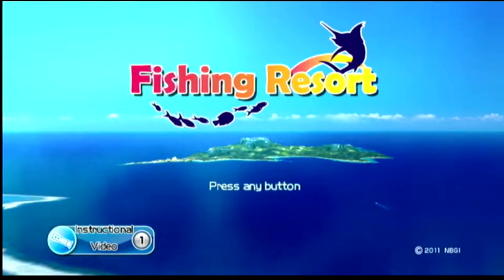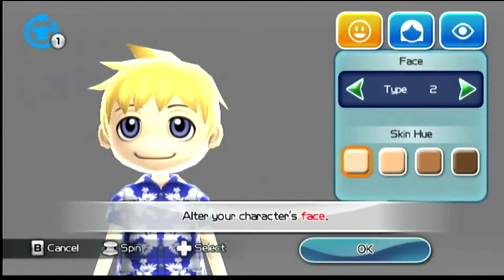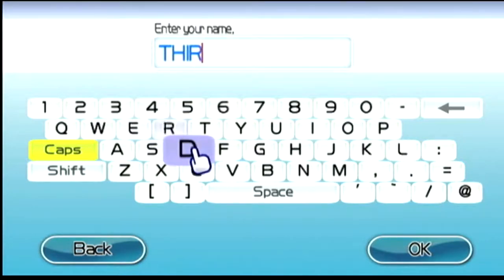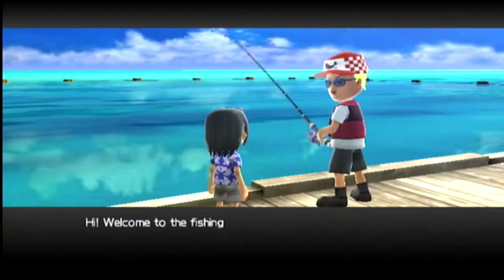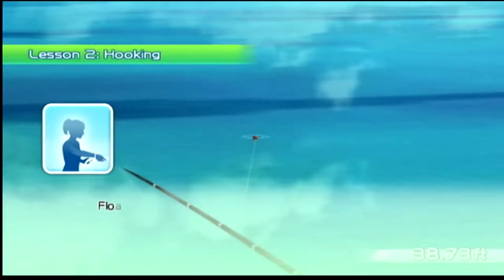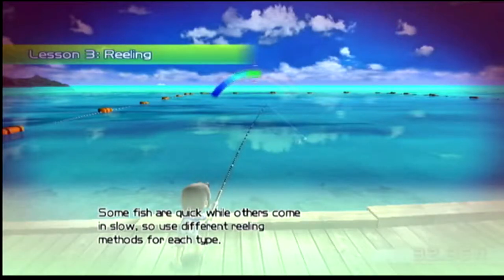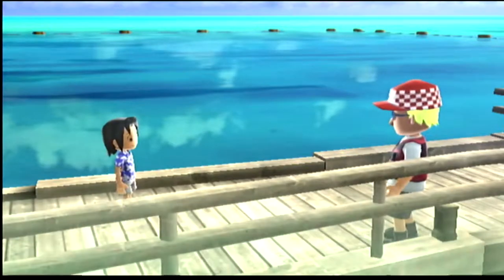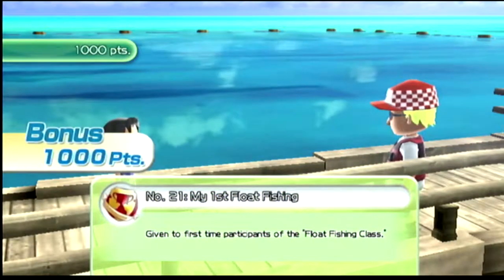FISHING RESORT WII CH.1 GAMEPLAY W/ KENJONDOE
What's up guys! In today's episode we are starting a new gameplay series for Fishing Resort for the Wii. This is a older game, but definitely one of my favorite games of all time.